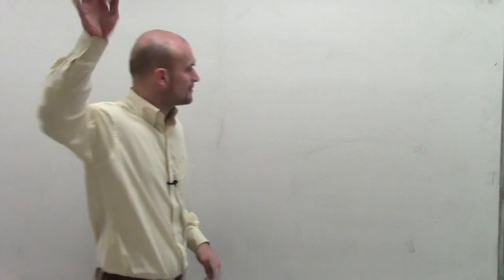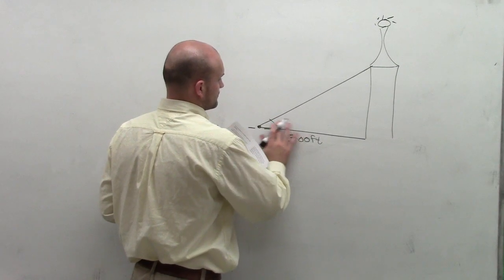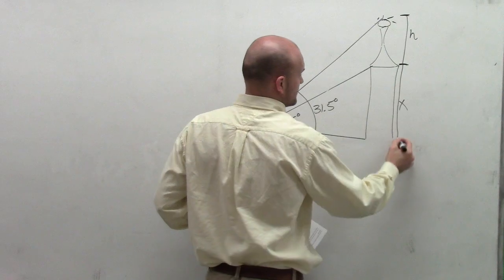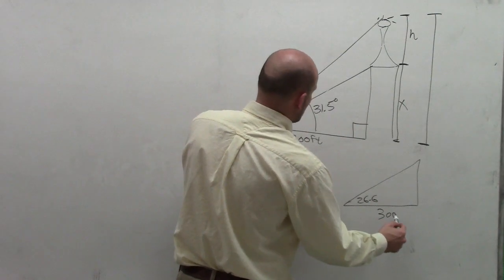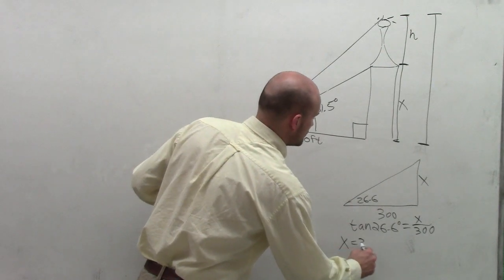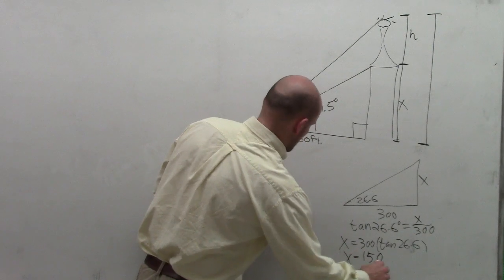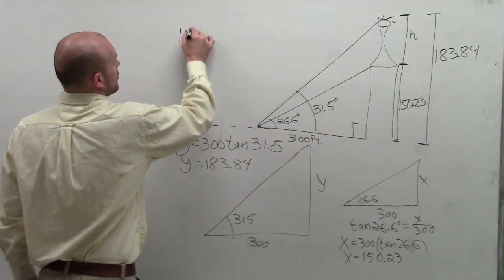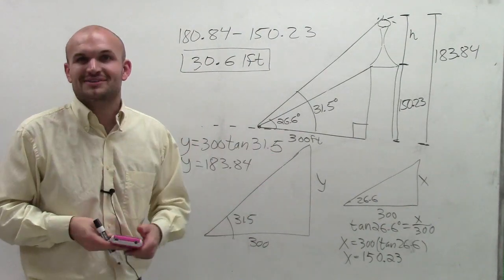Word Problems with trigonometry and triangles